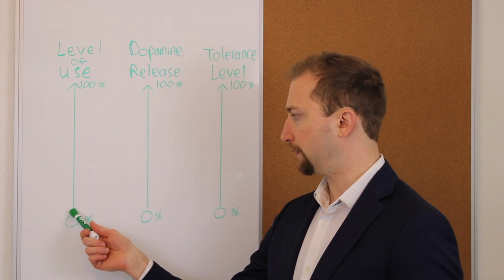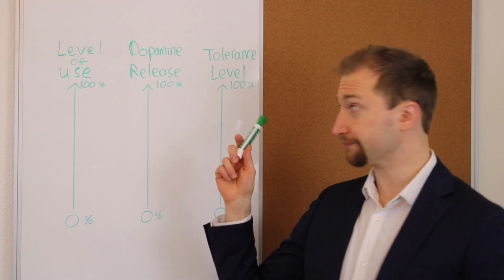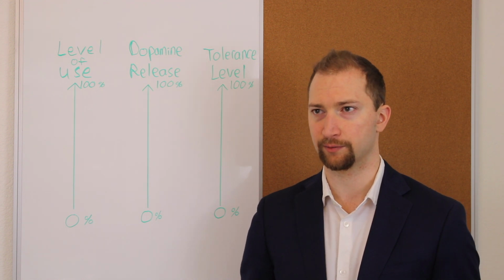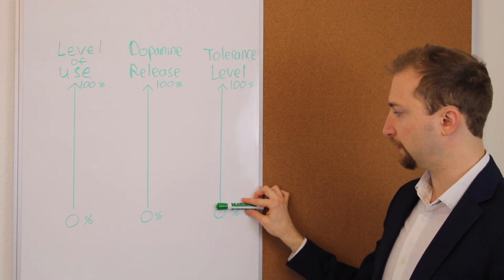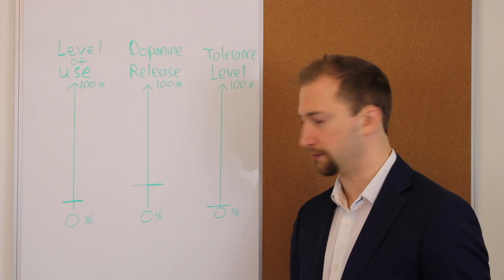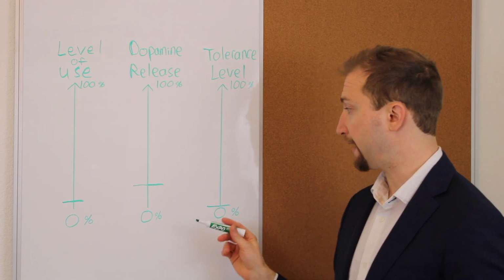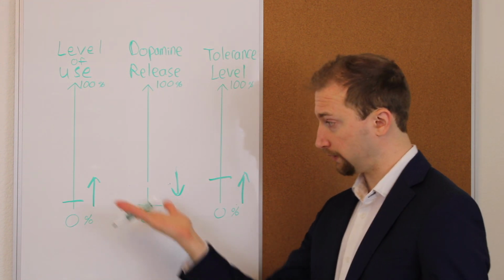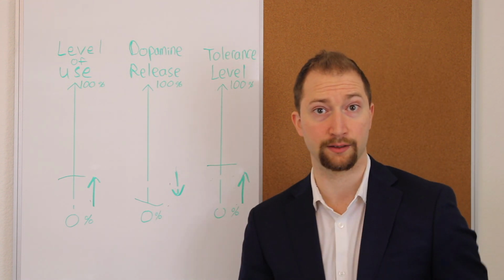The Science Behind Addiction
WEBSITES

Camera & Lens
Umbrella Lights
External Hard Drive
Ring Light
Software: iMovie
White Board / Cork Board